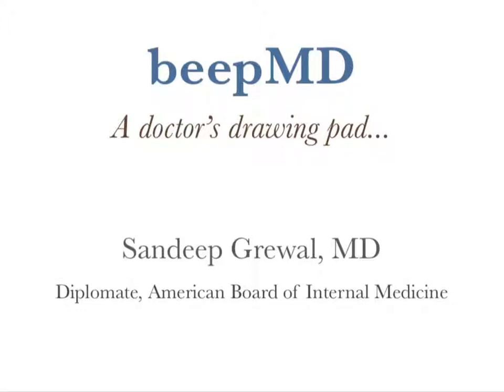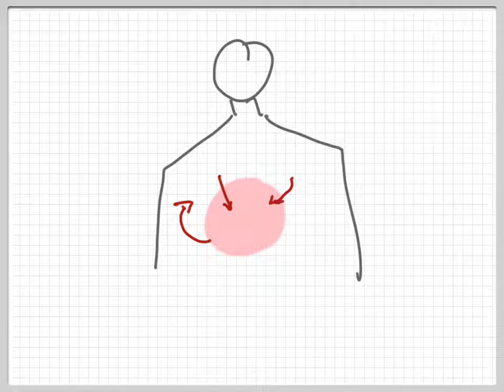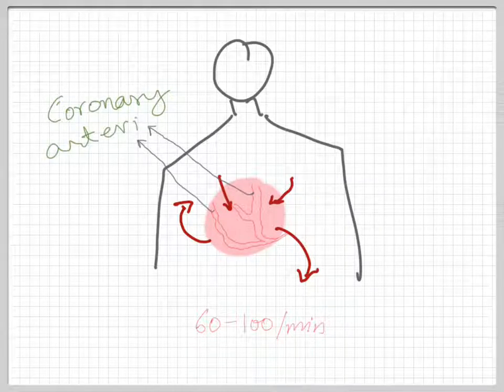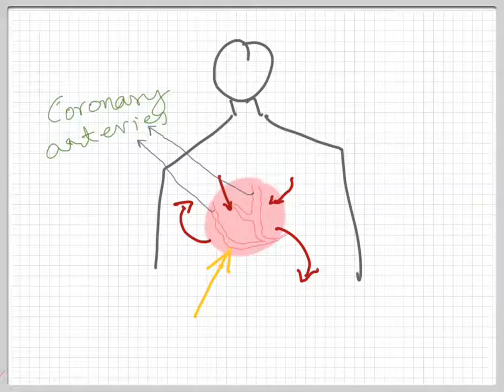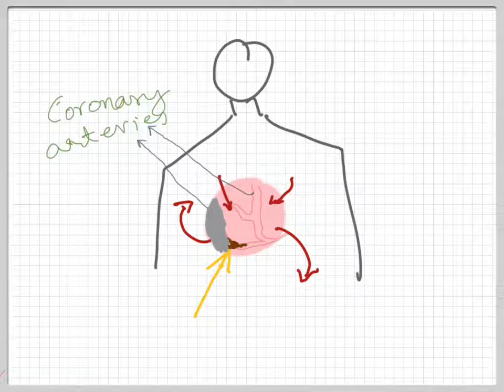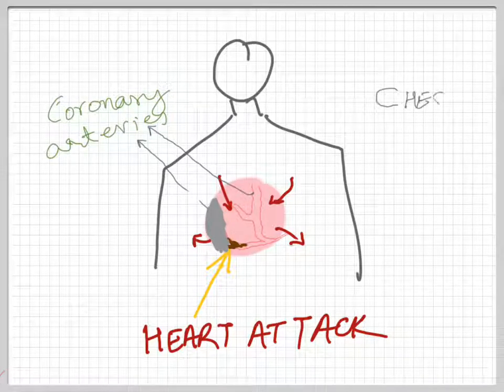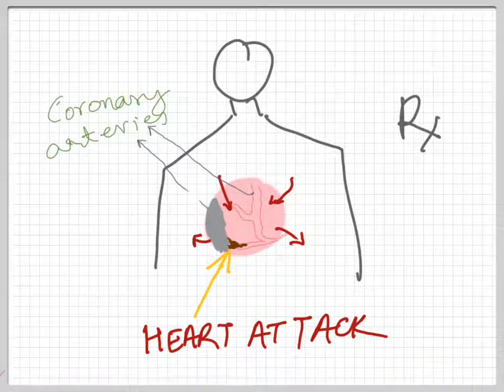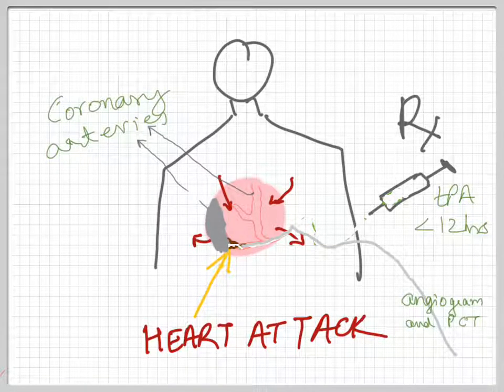What is a HEART ATTACK and treatment